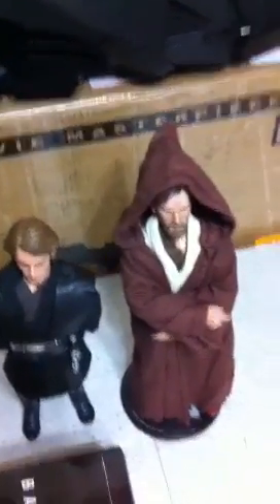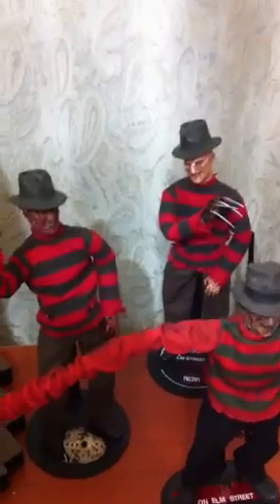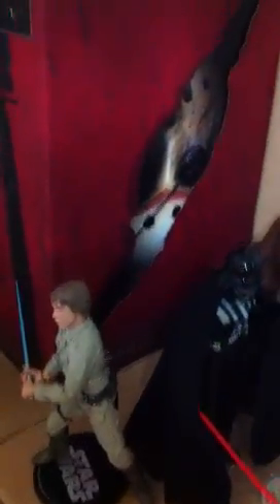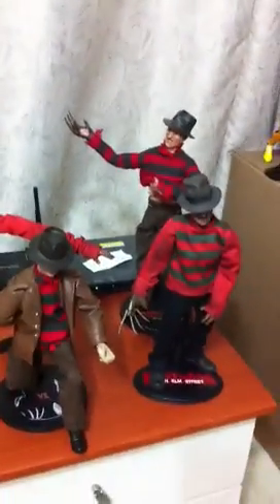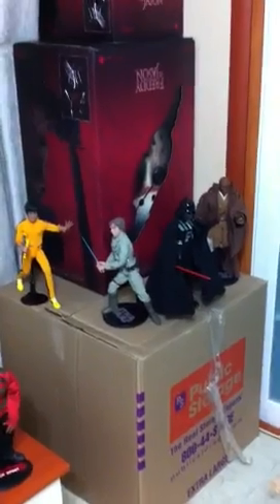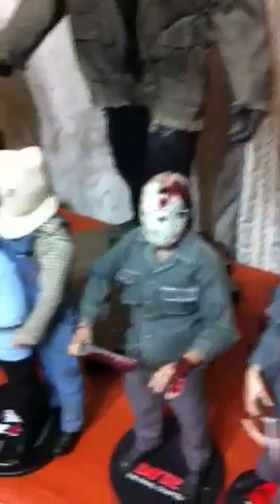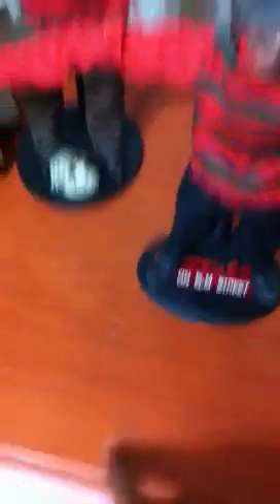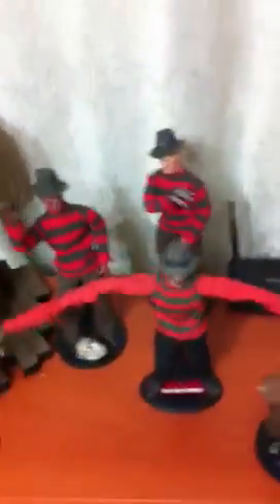Collection up for sale....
Hate to let these go but everything is for sale.  First come first serve...